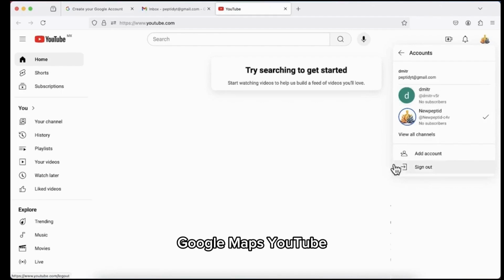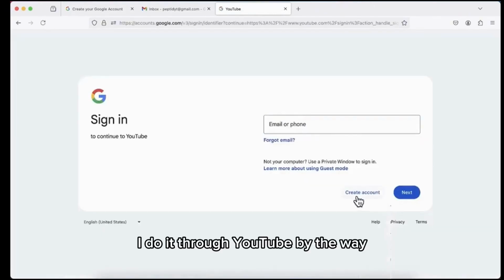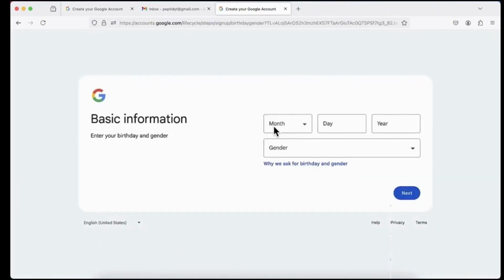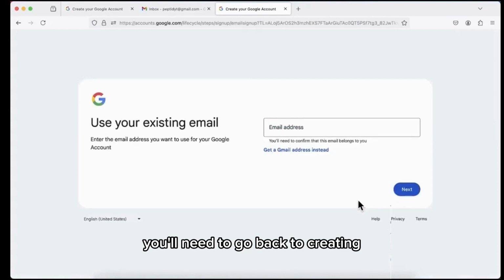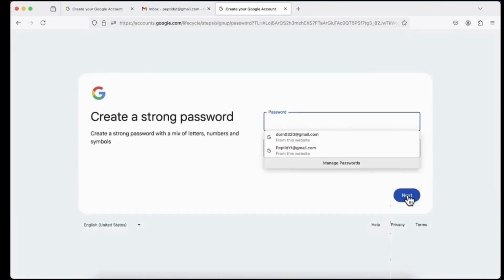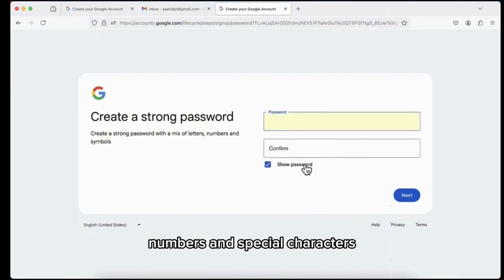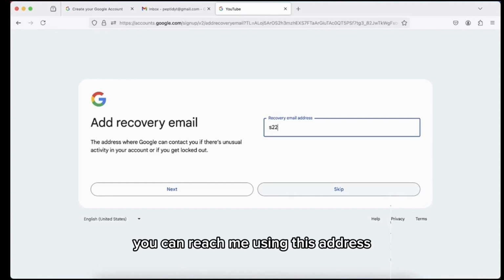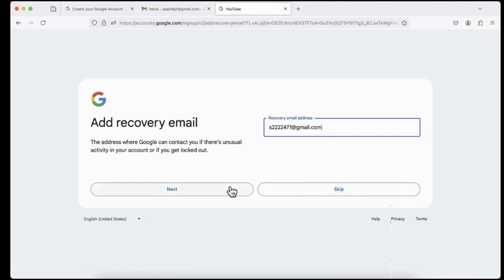CREATE GOOGLE ACCOUNT WITHOUT PHONE NUMBER 2024 | CREATE GMAIL ACCOUNT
CREATE GMAIL ACCOUNT WITHOUT PHONE VERIFICATION 2024
Google increasingly does not allow you to create an account, even with a phone number. But you need an account, considering the number of blocked accounts. Sorry for the translation - it was made from Russian, it sounds better there) I hope the information is more important

👋🏻 Hello! YouTube analytics - YouTube Creative Studio on your phone | YouTube video promotion | YouTube analytics
YouTube video promotion | YouTube analytics | YouTube channel analytics
How to promote videos on YouTube, what are the key indicators of YouTube analytics, how video optimization works - all about this!

On this channel you will learn: how to promote a YouTube channel, how to optimize a video, how YouTube channel analytics works, what are the rules of YouTube and how to promote a channel on YouTube!